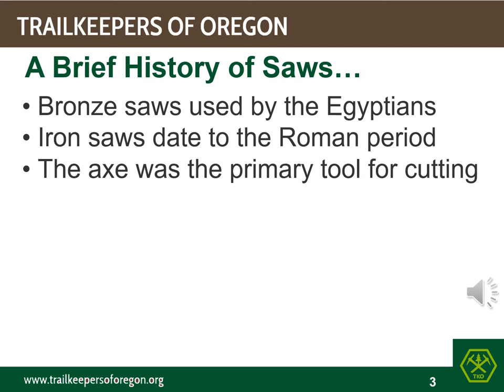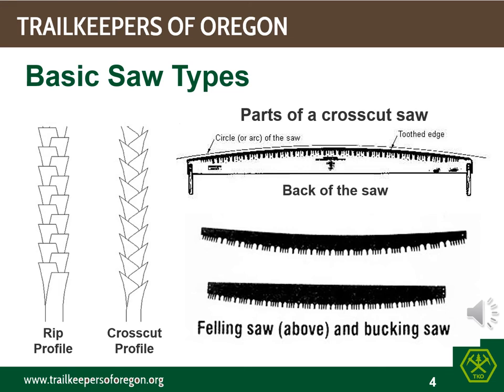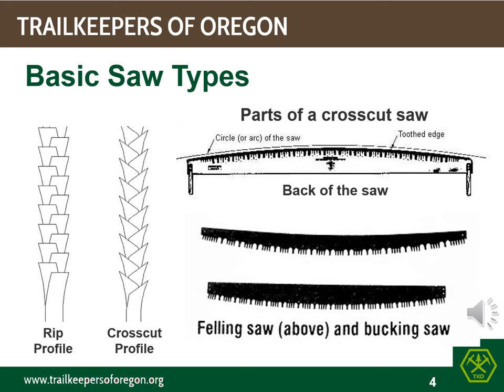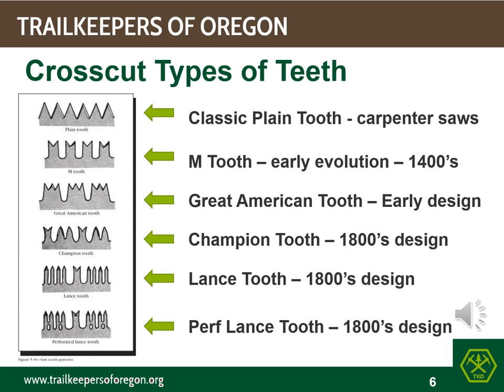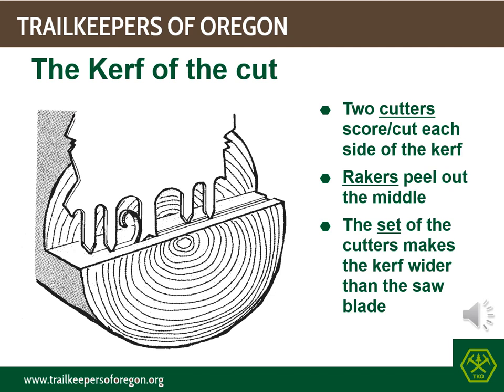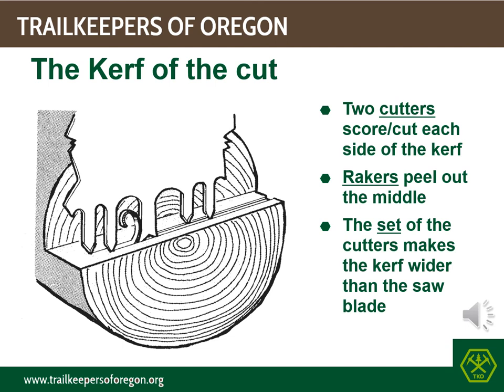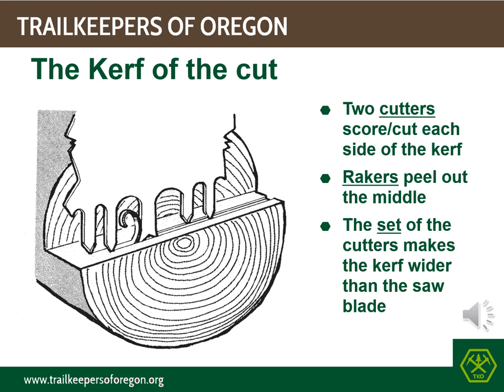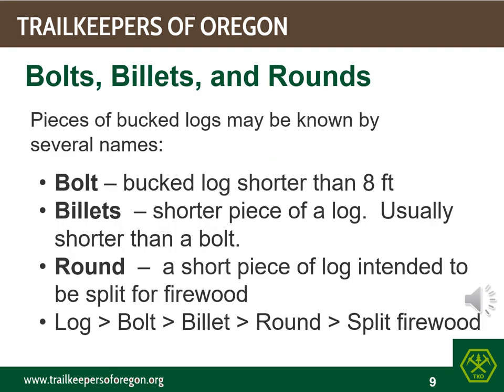TKO Saw School - Part 2: What is a Crosscut Saw?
Trailkeepers of Oregon - Basic Sawyer Introductory course - Part 2 of 7
These videos are for information about volunteer sawyer crosscut programs.  This material does NOT substitute NOR qualify for an official USFS-sanctioned sawyer training program.